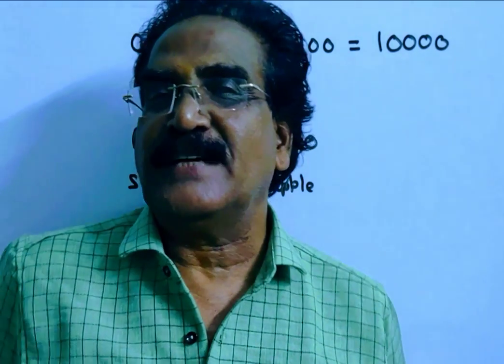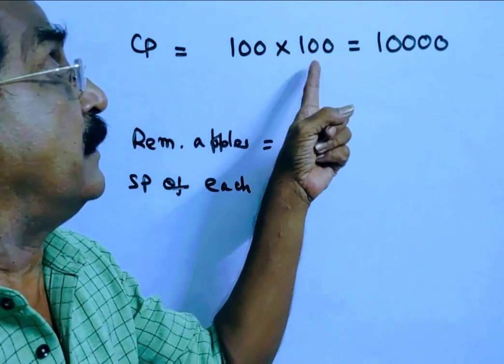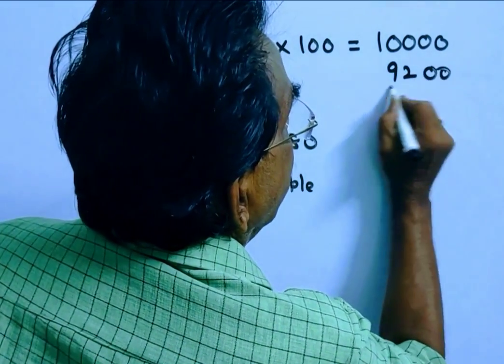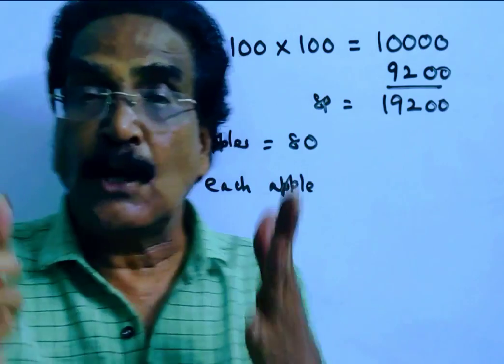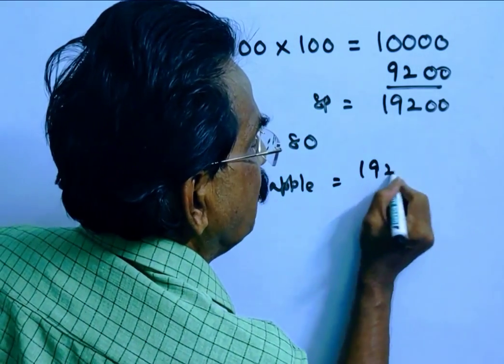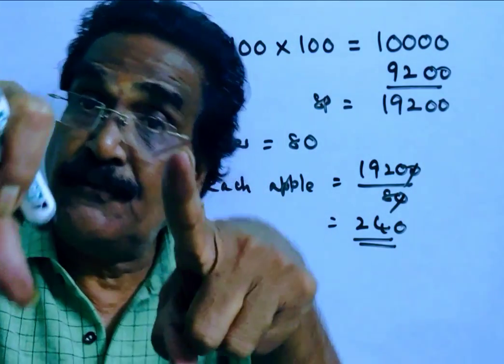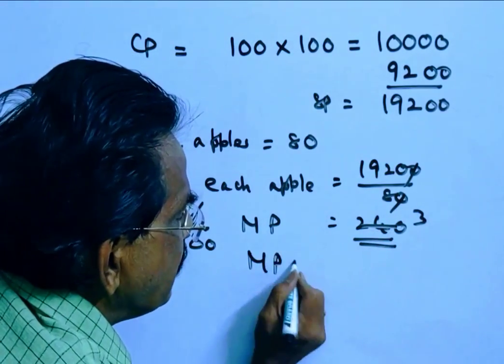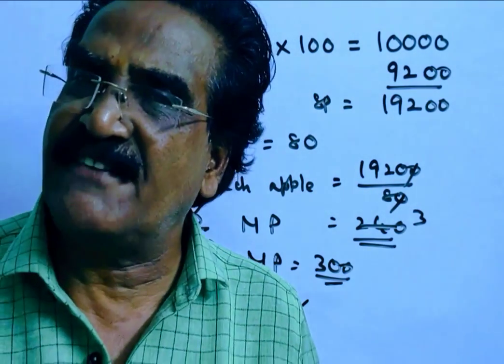If 20% apples from a cart are rotten and the remaining apples are sold at 20% discount, the seller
If 20% apples from a cart are rotten and the remaining apples are sold at 20% discount, the seller gets 92% profit on the cost price of the whole cart. By what percent above the cost price has the seller marked up the apples?